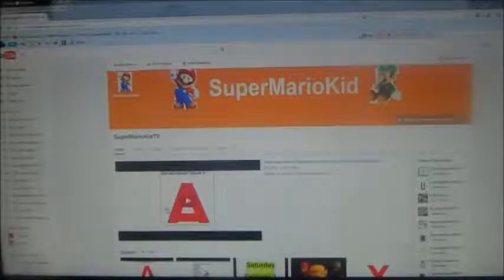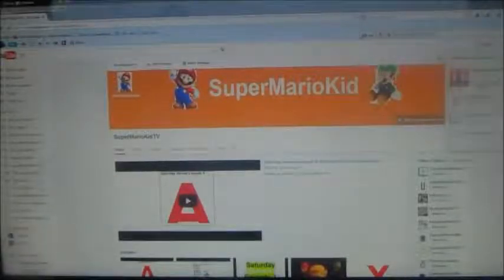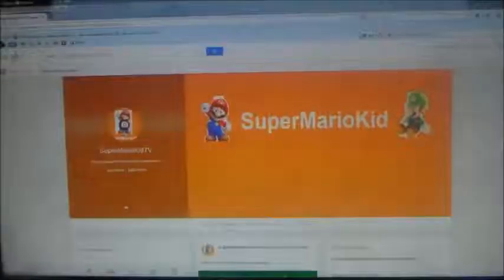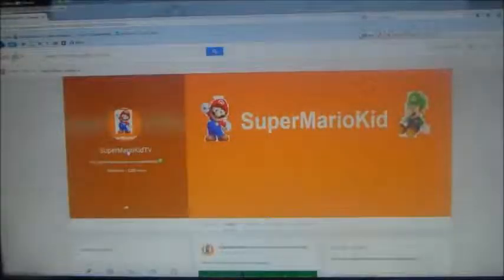How To Rename Your YouTube Channel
Steps:
1. Click on your profile picture, it will send you to your Google+ page
2. Click on your name and there will be a box that says edit your name.
3. Press save and you are done.